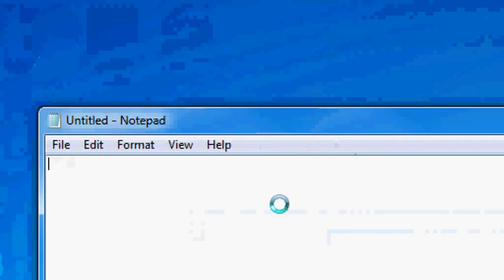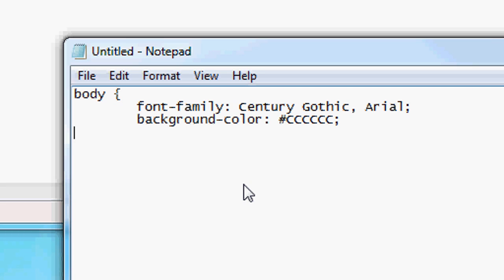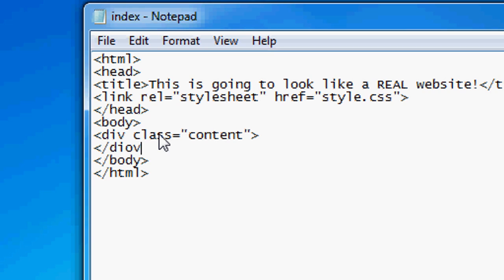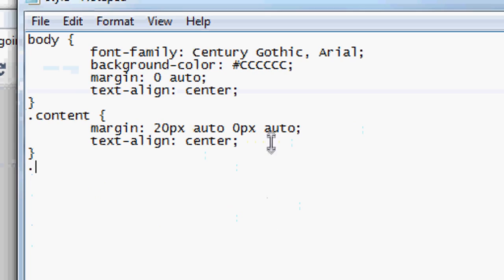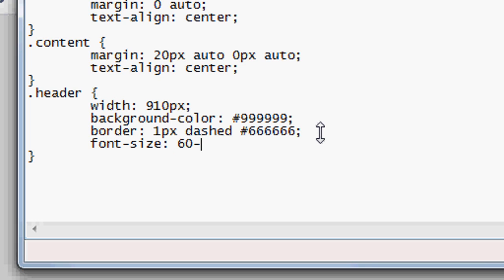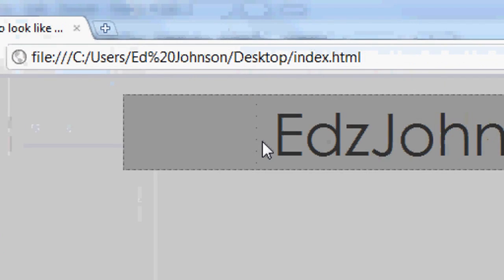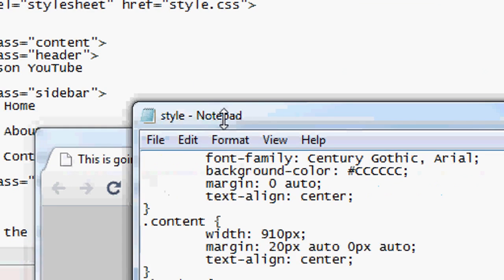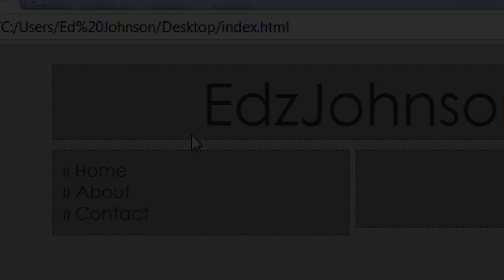CSS Website Design Tutorial - #3 Professional Website Layout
In this, the third CSS website design tutorial, I will show you how to create a professional website layout with a header, sidebar and main content. Next week I will show you how to style and add menu bars.